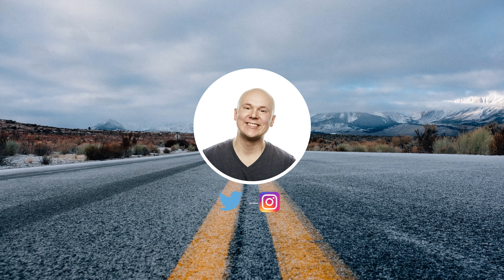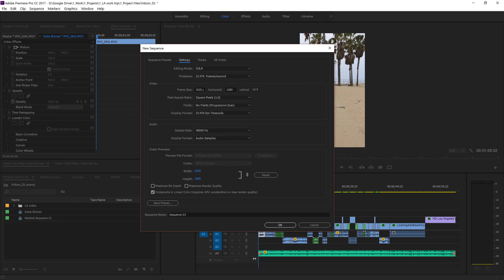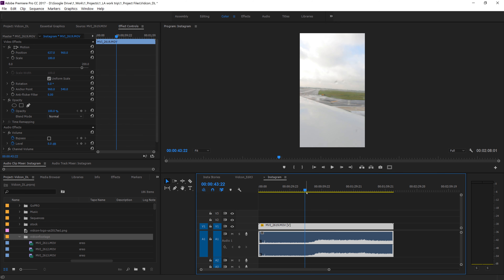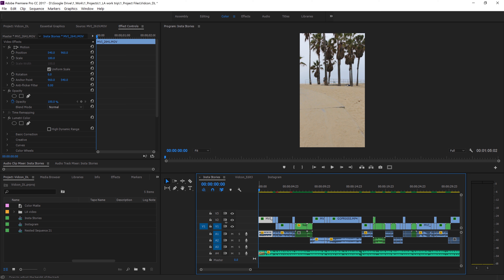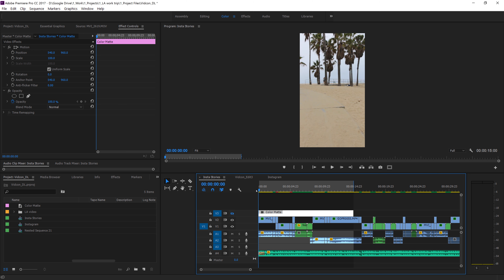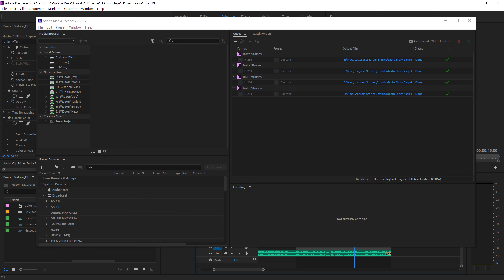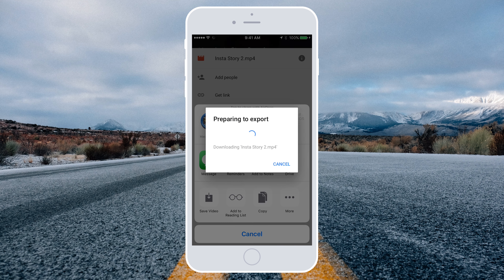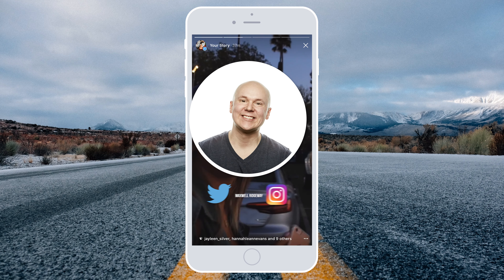How To Create and Edit Instagram Story Videos with Premiere Pro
My Gear

Cameras
Main workhorse the GH5

Lenses
Main Lens Sigma 18-35

Expensive adaptor
Cheap adaptor

Tripods
Joby
You need this for the amazon Joby
Main tripod

Sound Gear
Voiceover Mic

Lighting
Ring light
Edison Bulb in the background
LED lighting